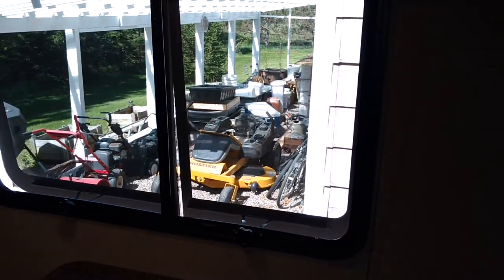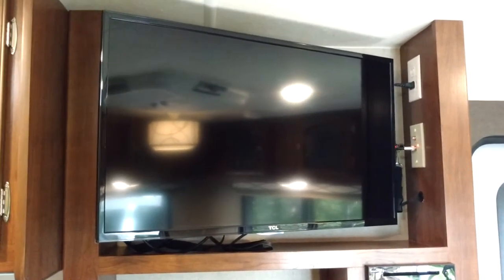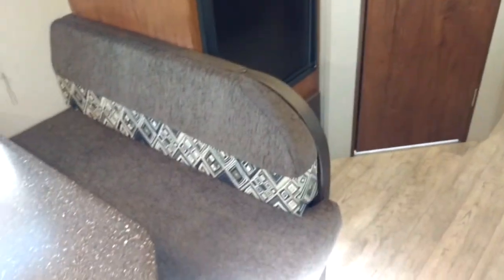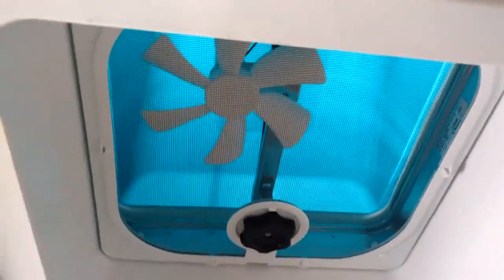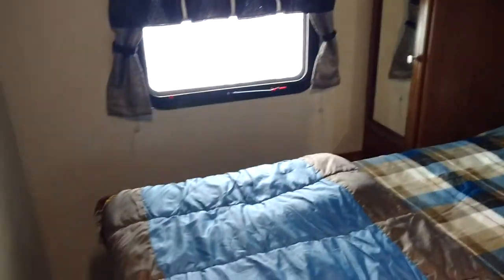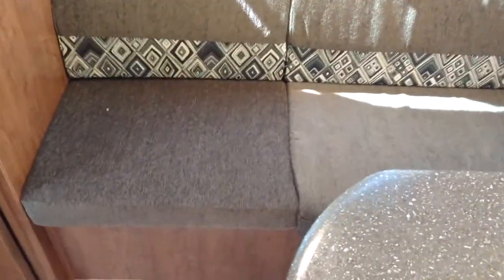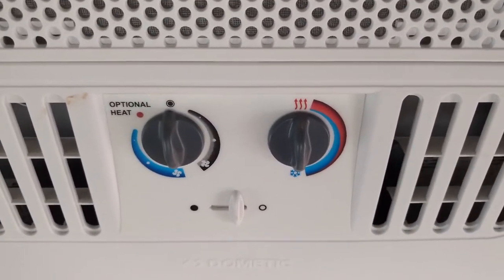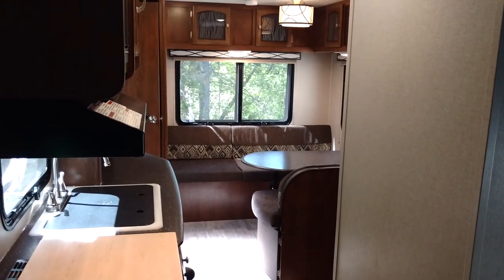2018 Coachmen Freedom Express 204RD - Interior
An interior walk through of our new travel trailer